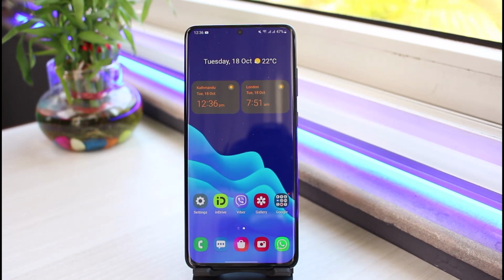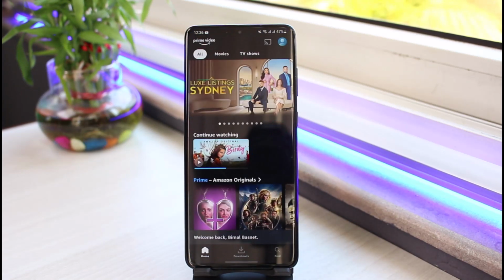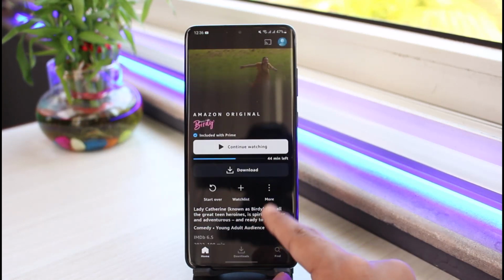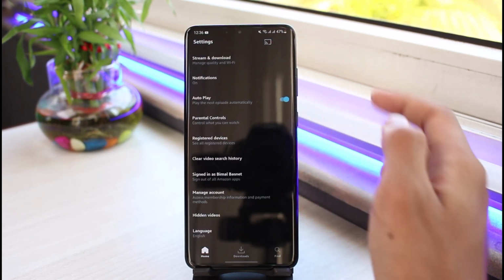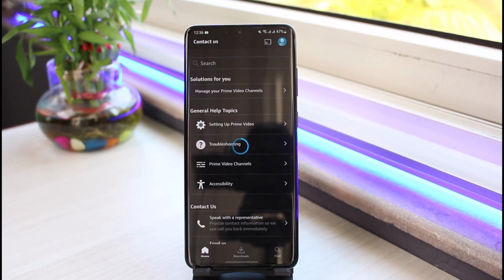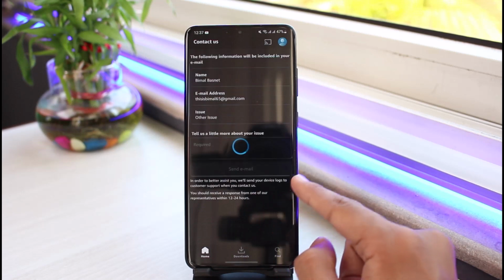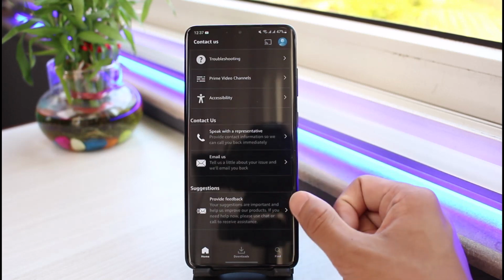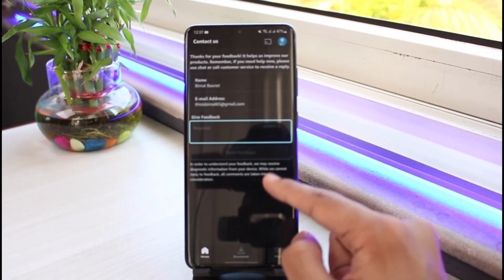How to Report Issue in Prime Video App !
This video guides you in an easy step-by-step process to report issues on Prime Video. So make sure to watch this video till the end.

Follow these simple steps:
1) Update the Prime Video app to the latest version
2) Open Prime Video and login to your account
3) Tap on the profile icon followed by the Settings icon
4) Scroll down and select Help & Feedback
5) You can contact Prime through phone, email, or normal feedback
6) Choose your way of reporting
7) This way, you can report issues on the Prime Video app.

0:00 Introduction
0:18 What the Issue Is
0:49 How to Report Issue
2:08 Outro: Final Verdict